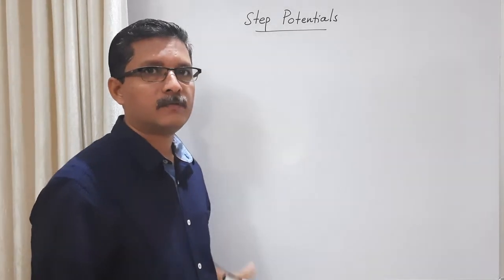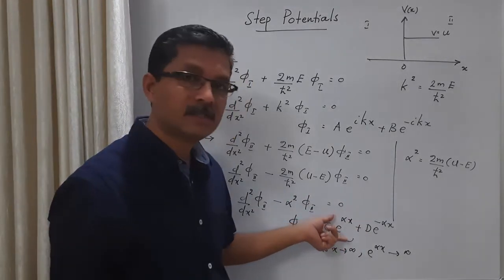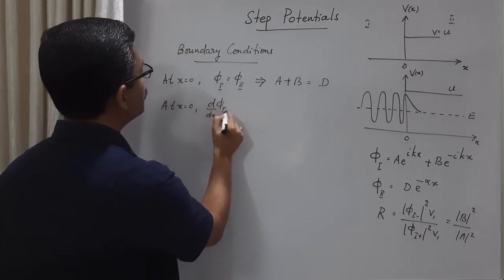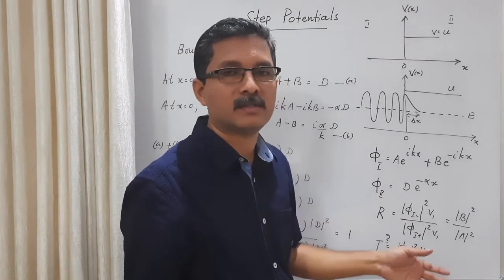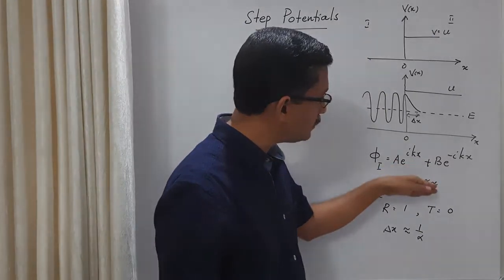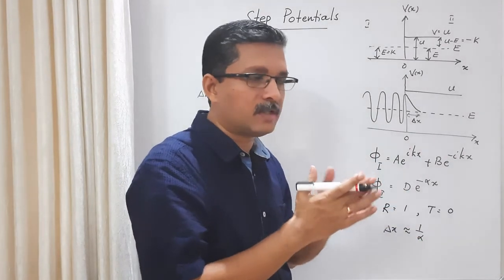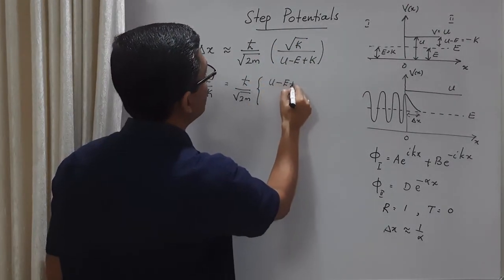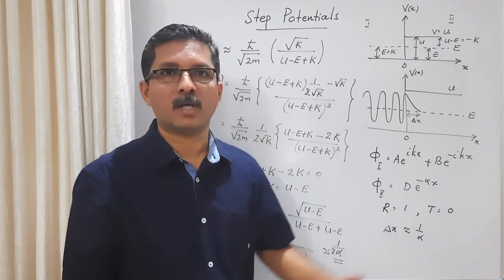Step Potentials : Part 2